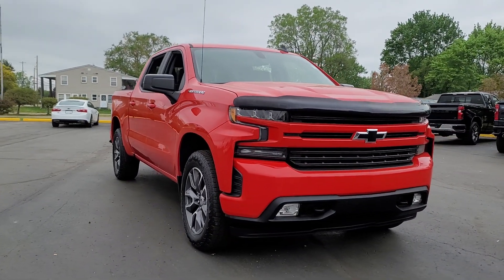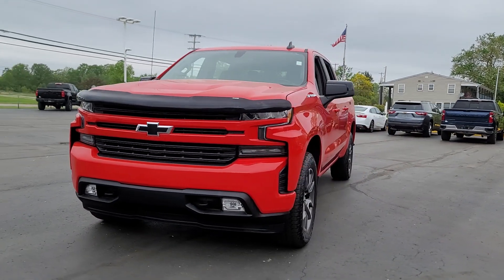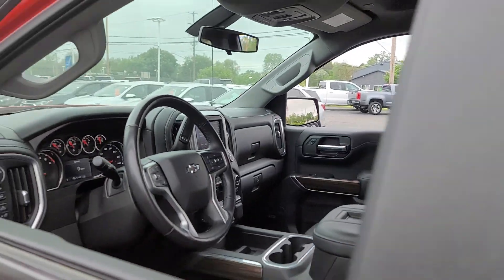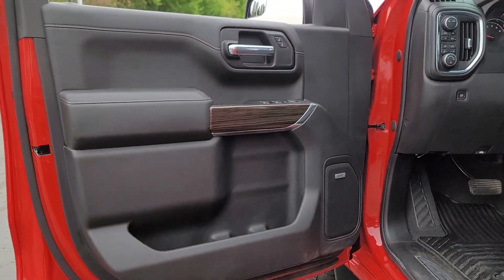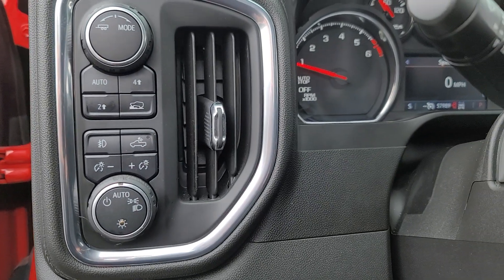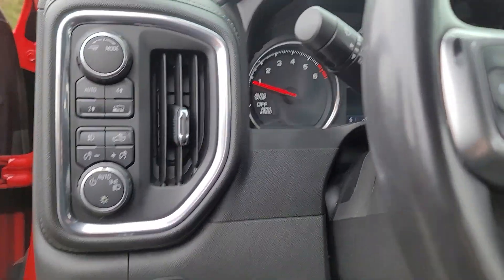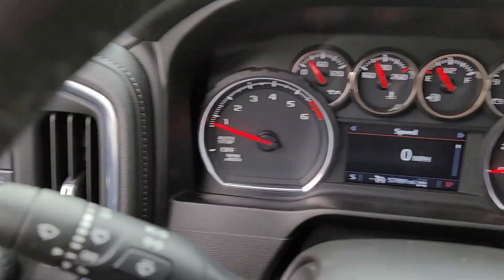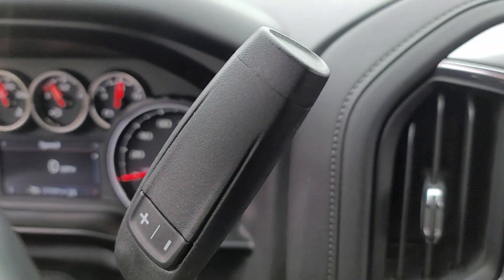2020 Chevrolet Silverado_1500 Davison, Flint Grand Blanc, Lapeer, Burton 6-31954AL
Red Hot Used 2020 Chevrolet Silverado_1500 RST available in 800 N. State Rd., Davison, Michigan at Hank Graff Chevrolet. Servicing the Davison, Flint, Grand Blanc, Lapeer, Burton, MI area.

Silverado_1500 RST
2020 Chevrolet Silverado_1500 RST - Stock#: 6-31954AL

800 N. State Rd

8-Speed Automatic 4WD Black Cloth.brbrPriced below KBB Fair Purchase Price!brbr4WD 8-Speed Automatic 2.7L Turbo
All-Star Edition|Bed Protection Package|Cloth Rear Seat w/Storage Package|Convenience Package|Convenience Package II|Convenience Package w/Buckets Seats|Preferred Equipment Group 1SP|Trailering Package|2 USB Ports (First Row)|6 Speakers|6-Speaker Audio System|AM/FM radio|HD Radio|Premium Bose 7-Speaker Sound System|Radio data system|Radio: Chevrolet Infotainment 3 Plus System|Radio: Chevrolet Infotainment 3 System|Rear Dual USB Charging-Only Ports|SiriusXM w/360L|Steering Wheel Audio Controls|Air Conditioning|Dual-Zone Automatic Climate Control|Electric Rear-Window Defogger|Rear window defroster|Single-Zone Manual/Semi-Automatic Air Conditioning|120-Volt Bed Mounted Power Outlet|120-Volt Instrument Panel Power Outlet|12-Volt Rear Auxiliary Power Outlet|4-Way Manual Driver Seat Adjuster|Bluetooth For Phone|Power Front Windows w/Driver Express Up/Down|Power Front Windows w/Passenger Express Down|Power Rear Windows w/Express Down|Power steering|Power windows|Remote keyless entry|Remote Vehicle Starter System|Steering wheel mounted audio controls|Universal Home Remote|Heavy Duty Suspension|Manual Tilt/Telescoping Steering Column|Manual Tilt-Wheel Steering Column|Speed-sensing steering|Traction control|4-Wheel Disc Brakes|ABS brakes|Dual front impact airbags|Dual front side impact airbags|Electrical Lock Control Steering Column|Front anti-roll bar|Front wheel independent suspension|Keyless Open & Start|Low tire pressure warning|Occupant sensing airbag|Overhead airbag|Power Door Locks|Brake assist|Electronic Stability Control|Rear Vision Camera|Delay-off headlights|Front fog lights|Fully automatic headlights|Panic alarm|Security system|Theft Deterrent System (Unauthorized Entry)|Speed control|Steering Wheel Mounted Electronic Cruise Control|Heavy-Duty Rear Locking Differential|220 Amps Alternator|Body Color Grille|Bumpers: body-color|Chevytec Spray-On Black Bedliner|Front LED Fog Lamps|Heated door mirrors|High Gloss Black Mirror Caps|Hitch Guidance|LED Cargo Area Lighting|Power door mirrors|Rear step bumper|Rear Wheelhouse Liners|2 USB Ports|4.2 Diagonal Color Display Driver Info Center|4G LTE Wi-Fi Hot Spot Capable|Apple CarPlay/Android Auto|Chevrolet Connected Access Capable|Cloth Seat Trim|Color-Keyed Carpeting Floor Covering|Compass|Driver door bin|Driver vanity mirror|Floor Mounted Center Console|Front reading lights|Front Rubberized Vinyl Floor Mats|HD Rear Vision Camera|Heated Steering Wheel|Illuminated entry|Leather Wrapped Steering Wheel|OnStar & Chevrolet Connected Services Capable|Outside temperature display|Overhead console|Passenger vanity mirror|Rear reading lights|Rear Rubberized-Vinyl Floor Mats|Tachometer|Tilt steering wheel|Trip computer|Urethane Steering Wheel|Voltmeter|10-Way Power Driver Seat w/Lumbar|40/20/40 Front Split-Bench Seat|Front Bucket Seats|Heated Driver & Front Outboard Passenger Seats|Rear 60/40 Folding Bench Seat (Folds Up)|Split folding rear seat|Front Center Armrest w/Storage|Passenger door bin|Front Frame-Mounted Black Recovery Hooks|Integrated Trailer Brake Controller|Alloy wheels|Wheel Locks (Set of 4) (LPO)|Wheels: 18 x 8.5 Bright Silver Painted Aluminum|Wheels: 20 x 9 Painted Aluminum|Deep-Tinted Glass|Power Sliding Rear Window w/Rear Defogger|Variably intermittent wipers|3.42 Rear Axle Ratio|backup camera|bluetooth